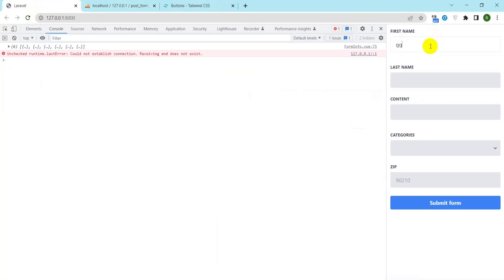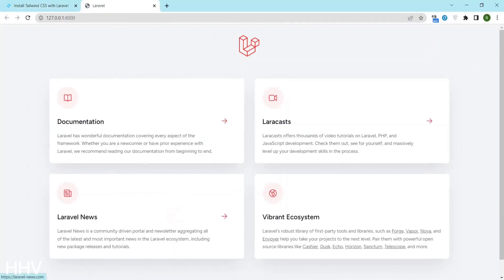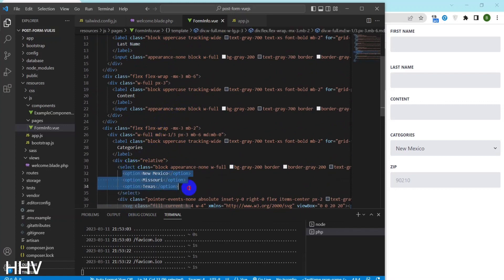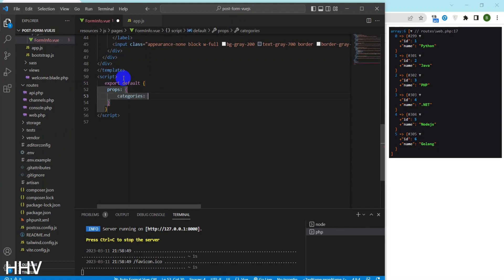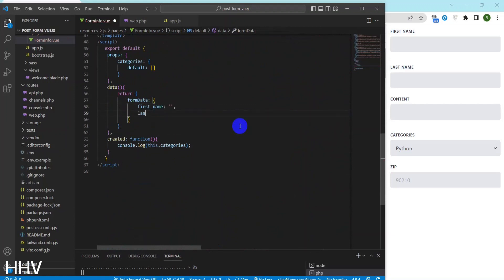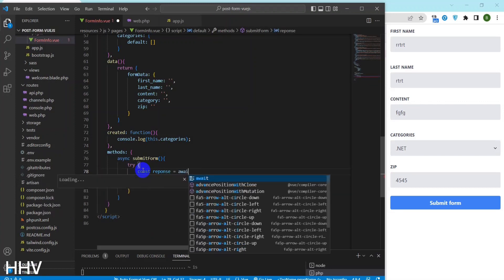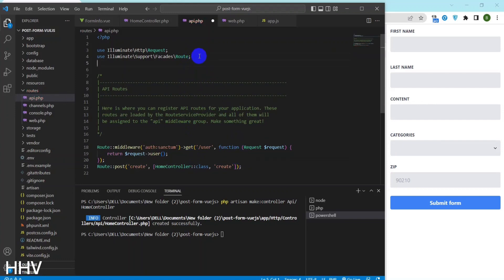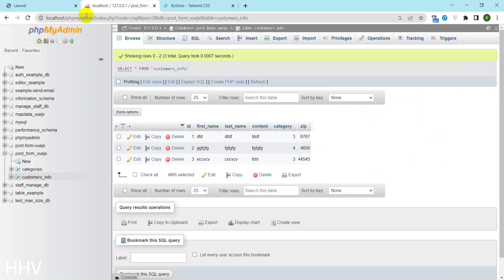How to post form data to api with vuejs and laravel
In today's fast-paced digital world, posting form data to APIs has become a common practice. Developers are constantly seeking ways to make this process seamless and efficient. In this video, we'll be exploring how to post form data to API using VueJS and Laravel. VueJS is a progressive framework for building user interfaces, while Laravel is a free and open-source PHP web framework used for web application development. We'll be using these two technologies to demonstrate a step-by-step guide on how to post form data to API. Join me as we dive deeper into this topic and discover practical tips and techniques for successful implementation.

VueJS
Laravel
API
Form data
Post data
HTTP request
Web development
PHP
AJAX
JavaScript
Front-end development
Back-end development
RESTful API
CRUD
Vue components
Axios
CSRF
CSRF token
Laravel routes
Laravel controllers
Middleware
Request validation
Form validation
Laravel Eloquent
Database integration
SPA
Vue templates
Laravel blade templates
Vue CLI
Vue Router
Vue directives
Vue lifecycle methods
Laravel migrations
Eloquent relationships
Database seeding
Error handling
Debugging
Git
Composer
Command-line interface
Visual Studio Code
Sublime Text
Atom
PHPStorm
Laravel Homestead
XAMPP
WAMP
MAMP
LAMP
MySQL.